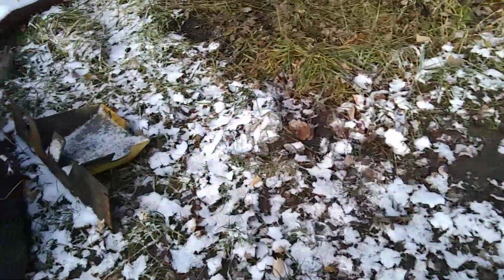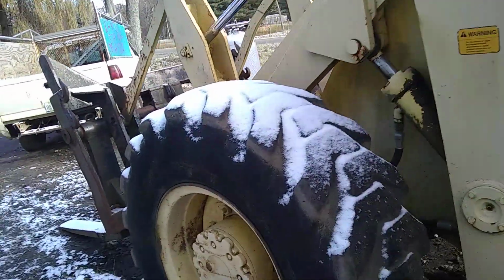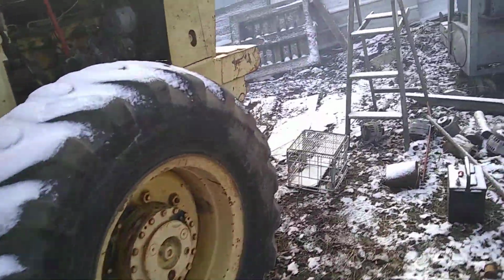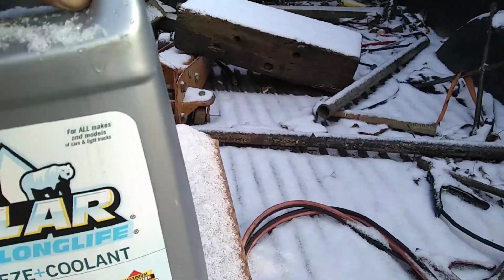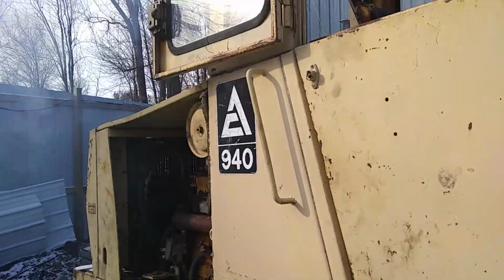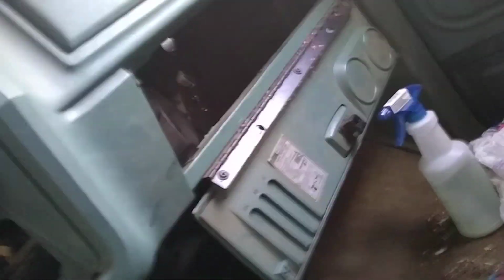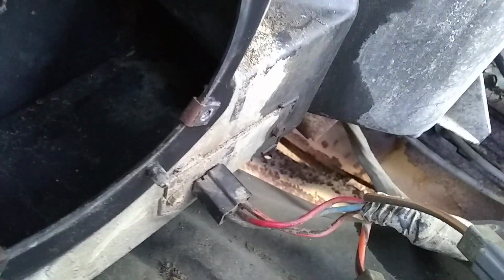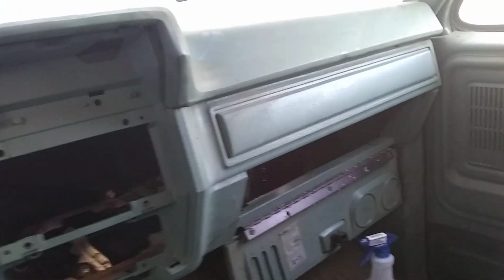Old diesel cold-start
Getting things done before I start on my next project right